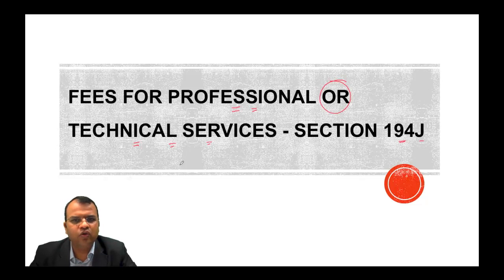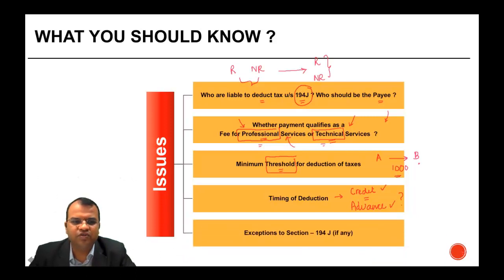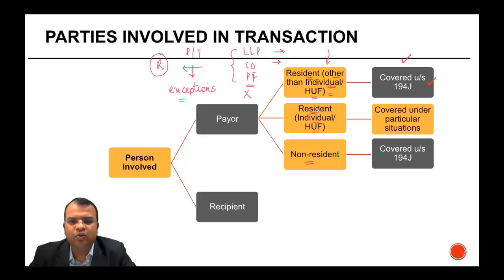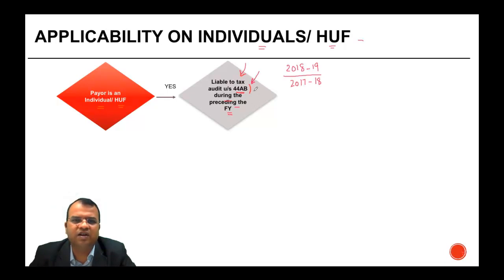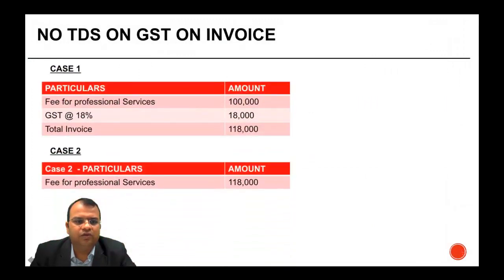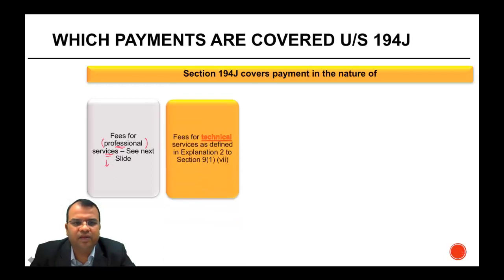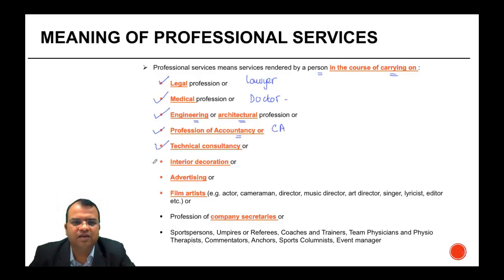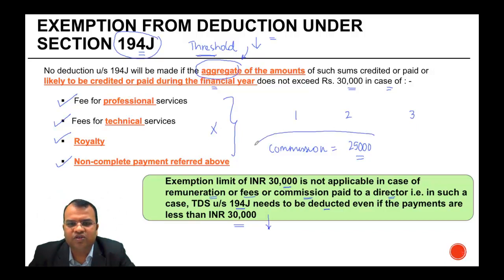Fee for Professional Services - Section 194J of Income Tax Act - CA Arinjay Jain - +91-9667714335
- Fee for Professional Services - Section 194J of Income Tax Act - CA Arinjay Jain

Who are liable to deduct tax u/s 194J ? Who should be the Payee ?
Whether payment qualifies as a Fee for Professional Services or Technical Services  ?
Minimum Threshold for deduction of taxes
Timing of Deduction
Exceptions to Section – 194 J (if any)

Parties involved in transaction

APPLICABILITY ON INDIVIDUALS/ HUF
Payor is an Individual/ HUF - Yes
Liable to tax audit u/s 44AB during the preceding the FY - Yes
Professional services exclusively for personal purposes of   individual / member of HUF - No

If Individual or HUF has availed professional services exclusively for personal purposes of such individual or any member of HUF, Section 194J shall not be applicable on such professional services.

NO TDS ON GST ON INVOICE
CIRCULAR NO. 1/2014 DATED 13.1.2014 (SERVICE TAX)  &
CIRCULAR NO. 23/2017 DATED 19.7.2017 (GST)

Which payments are covered u/s 194J
Section 194J covers payment in the nature of
Fees for professional services – See next Slide
Fees for technical services as defined in Explanation 2 to Section 9(1) (vii)
Any remuneration or fee or commission by whatever name called paid to a Director, (Not in the nature of salary)
Royalty as per Explanation 2 to Section 9(1) (vi)
Non compete Payment referred to in Section 28 (va) - Payment for not carrying out any activity in relation to any business or not sharing any copyright , trademark, patents etc.

MEANING OF PROFESSIONAL SERVICES
Professional services means services rendered by a person in the course of carrying on :
Legal profession or
Medical profession or
Engineering or architectural profession or
Profession of Accountancy or
Technical consultancy or
Interior decoration or
Advertising or
Film artists (e.g. actor, cameraman, director, music director, art director, singer, lyricist, editor etc.) or
Profession of company secretaries or
Sportspersons, Umpires or Referees, Coaches and Trainers, Team Physicians and Physio Therapists, Commentators, Anchors, Sports Columnists, Event manager

Exemption from deduction under section 194j
No deduction u/s 194J will be made if the aggregate of the amounts of such sums credited or paid or likely to be credited or paid during the financial year does not exceed Rs. 30,000 in case of : -

Fee for professional services
Fees for technical services
Royalty
Non-complete payment referred above

Exemption limit of INR 30,000 is not applicable in case of remuneration or fees or commission paid to a director i.e. in such a case, TDS u/s 194J needs to be deducted even if the payments are less than INR 30,000